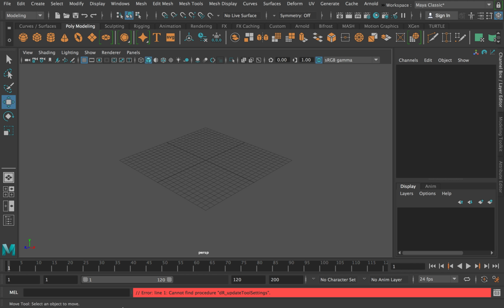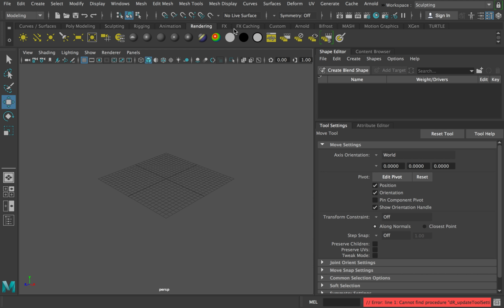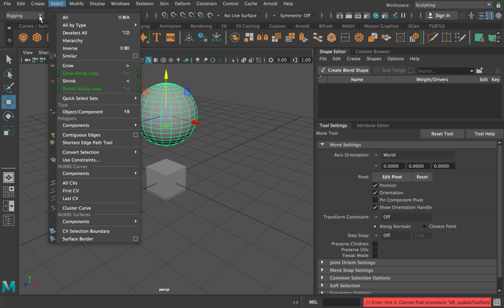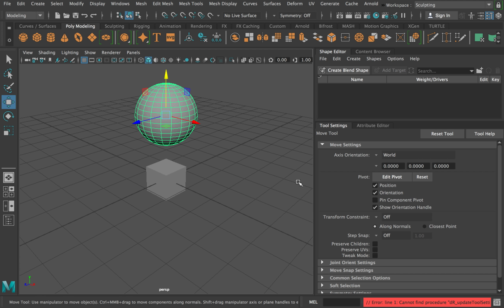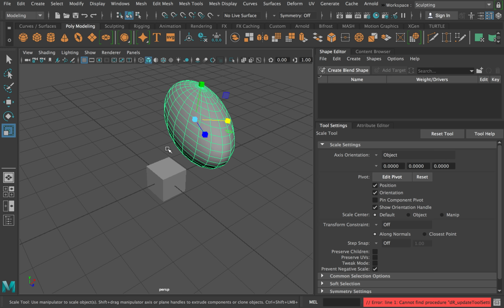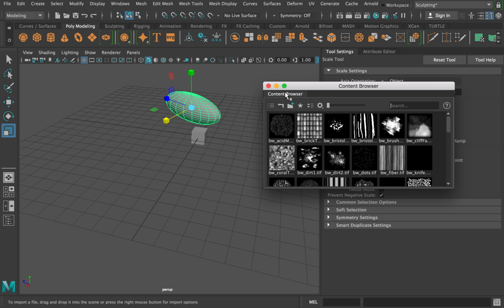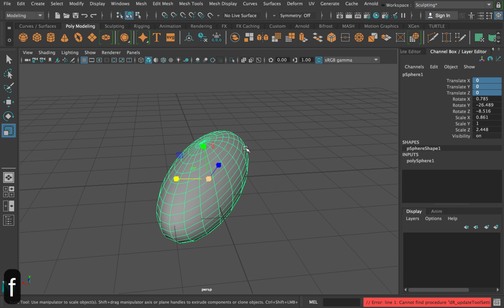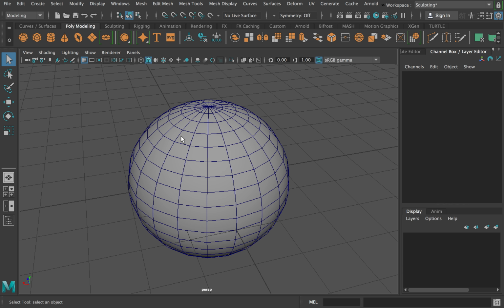1. Intro to Maya's UI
A basic overview of Maya's UI.